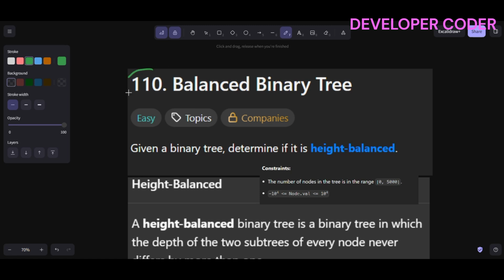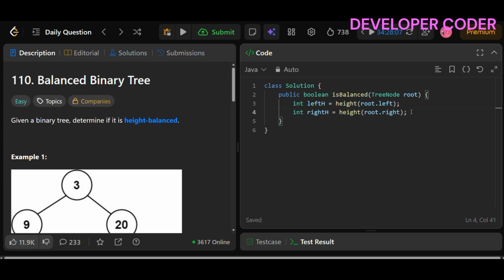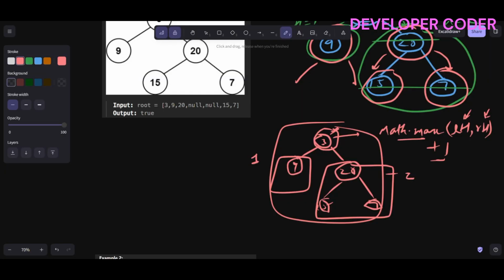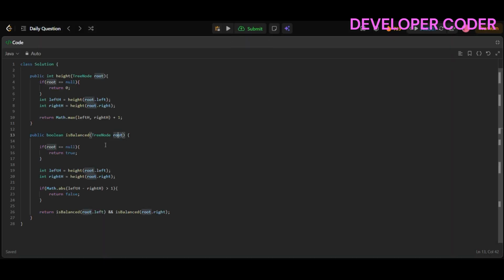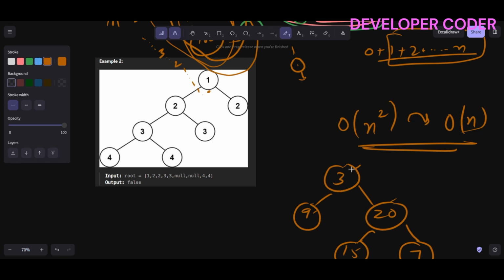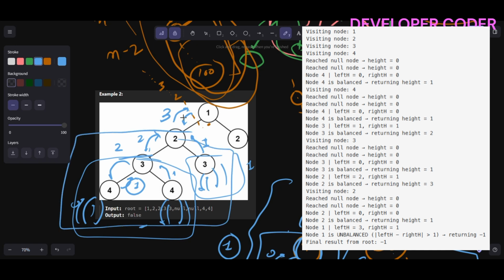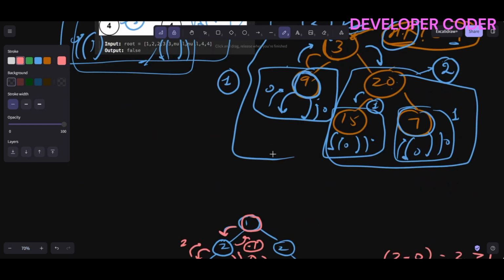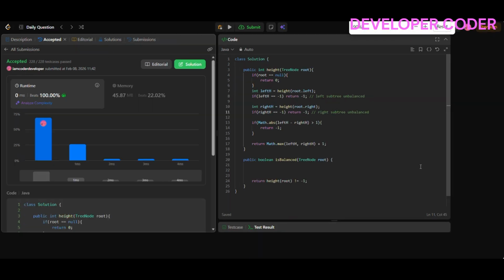Balanced Binary Tree | LeetCode 110 | 2 approaches | O(n^2) to O(n) | Java Code | Developer Coder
In this video, we deep-dive into Balanced Binary Tree – LeetCode 110, focusing on approach comparison and performance optimization. This session is designed to help you think like an interviewer and write clean, optimized Java code while understanding why brute force fails and how optimization wins.

Perfect for:

LeetCode and DSA practice
Java developers targeting product-based companies
Students preparing for MAANG & MNC interviews

🎯 What makes this video special:

Clear comparison between multiple approaches
Time complexity evolution from O(n²) → O(n)
Interview-focused mindset
Clean Java implementation walkthrough
Practical optimization insights

If you’re serious about cracking tree problems and mastering interview-level thinking, this video is for you.

Balanced Binary Tree LeetCode
LeetCode 110 Java
Balanced Binary Tree Java
Binary Tree Height Balanced
Check Balanced Binary Tree
Binary Tree Interview Question
LeetCode Tree Problems
Java Tree DSA
Height Balanced Tree Java
Binary Tree Optimization
Recursive Tree Algorithms
Java Coding Interviews Trees
Tree Problems For Interviews
LeetCode Medium Tree Problems
Binary Tree Depth Calculation
Tree Traversal Interview Prep
DSA Trees Java
FAANG Tree Questions
Binary Tree Height Difference
Optimized Tree Algorithms
Java Recursive Tree Problems
Balanced Tree Validation
LeetCode Java Trees
Tree Based Interview Questions
Binary Tree Time Complexity
Coding Interviews Tree Problems
Java Tree Recursion
Tree Height Optimization
Binary Tree Algorithm Java
LeetCode Tree Patterns
Interview Preparation Java DSA
Tree Problems Explained Java
Binary Tree Coding Questions
Java Tree Interview Practice
LeetCode Study Plan Trees
Data Structures Tree Java
Balanced Tree Logic Java
Tree Algorithms For Beginners
Advanced Tree Problems Java
Binary Tree Interview Prep
Tree Height And Depth Java
LeetCode Tree Mastery
Binary Tree Recursion Java
DSA Tree Practice Questions
Java Tree Coding Round
Tree Optimization Techniques
LeetCode Tree Java Solutions
Binary Tree Structural Check
Tree Height Difference Logic
Tree Interview Patterns
Java LeetCode Trees
Balanced Binary Tree Interview
Tree Problems For FAANG
Binary Tree Depth Interview
Recursive Tree Design Java
Tree Based Coding Questions
Java DSA Tree Series
Binary Tree Height Calculation
Tree Complexity Optimization
LeetCode Java Interview Prep
Tree Algorithms Explained
Java Binary Tree Practice
Tree Recursion Interview
Balanced Tree Algorithm
Tree Problems Coding Round
Binary Tree Validation Java
Java Tree Interview Series
LeetCode Trees Java Practice
Binary Tree Optimization Java
Tree Based Problem Solving
DSA Interview Trees Java
Tree Algorithm Patterns
Balanced Binary Tree Coding